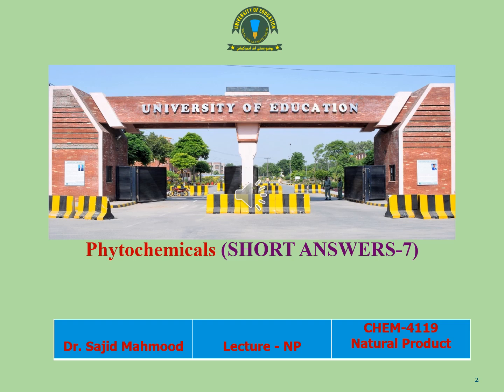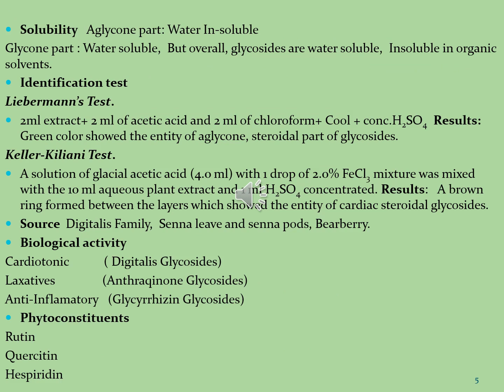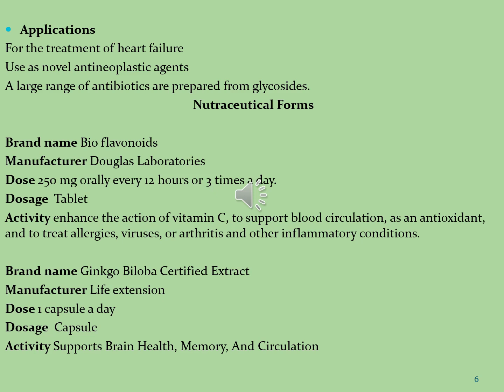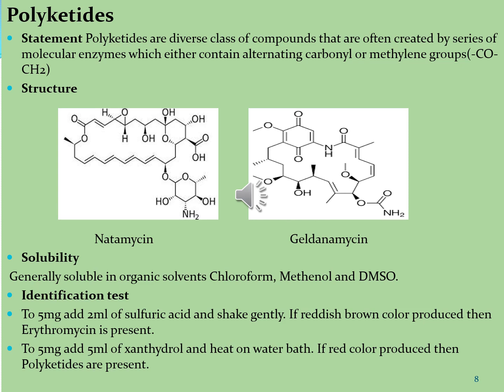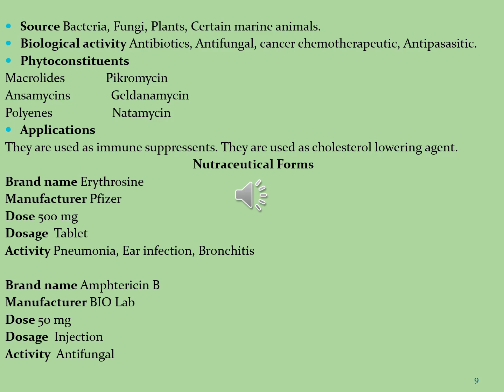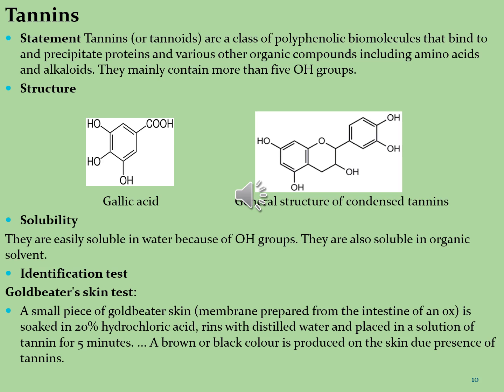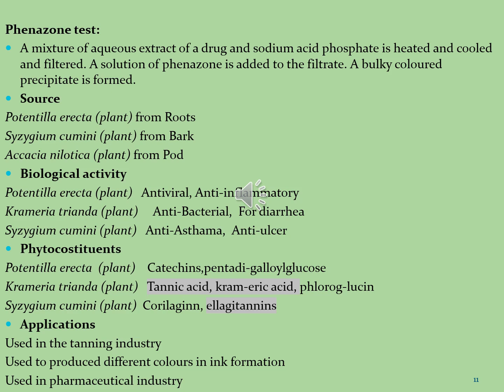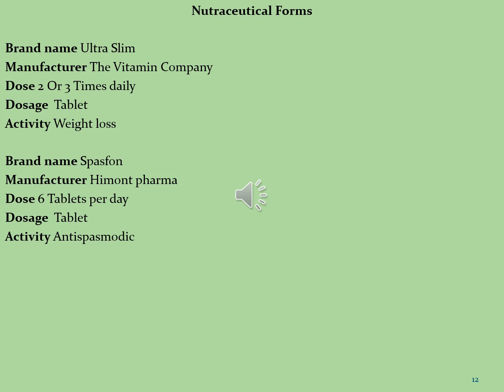Natural Product Overview S.Q-7